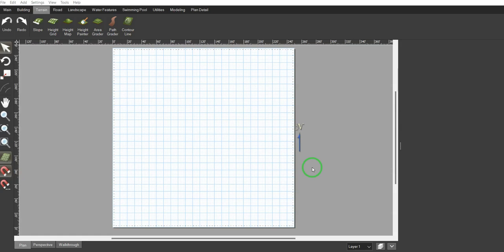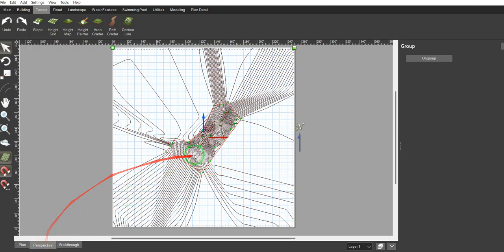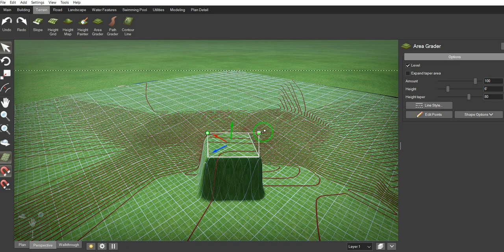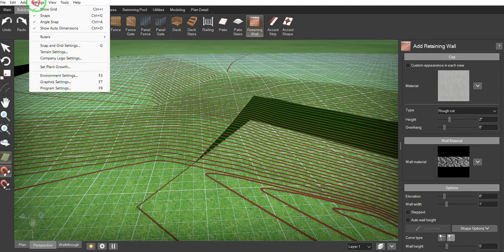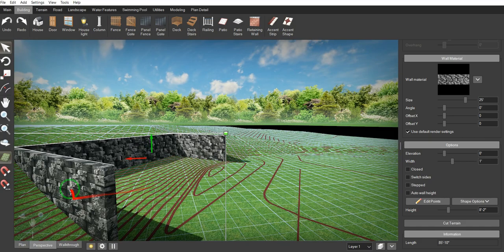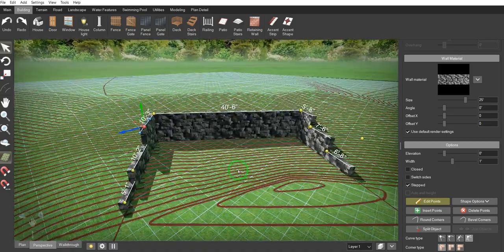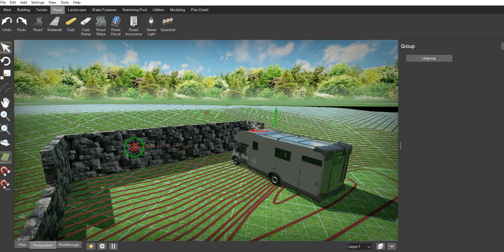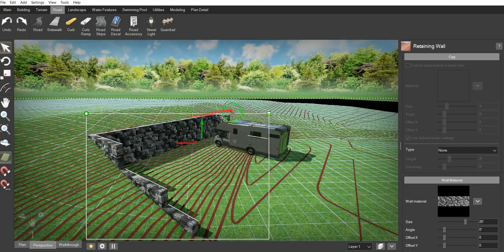SMART LEVEL Importing Field Data into RLA -Building a Retaining Wall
Smart Level uploads into ALL design programs including: RLA/U-Vision, Structure Studios*, SketchUp, AutoCad, VectorWorks, DynaScape, ArcSite, and more... This video is showing a retaining wall being built in Realtime Landscape Architect (RLA).

Zoom Training every Tuesday at 9pm EST for everyone. the link is found on our IG Bio, website home page, or email

Smart Level: High-Precision Construction Altimeter
Fast, Easy, Accurate, Durable